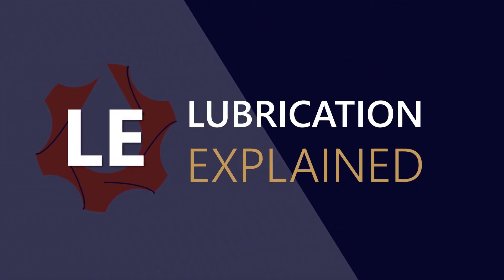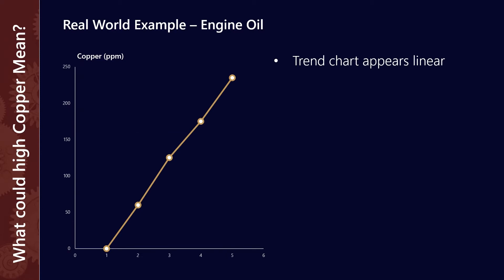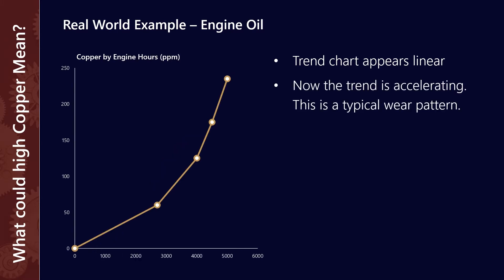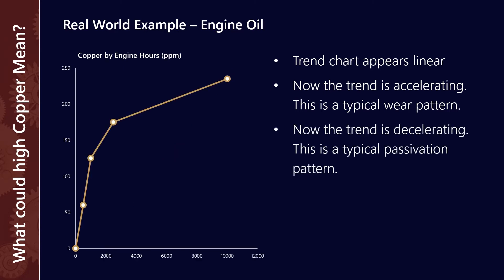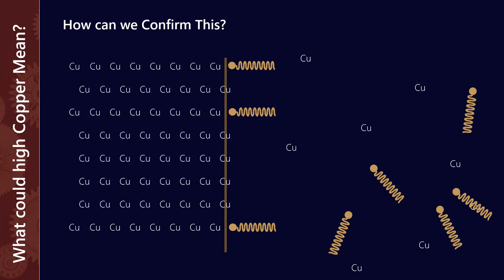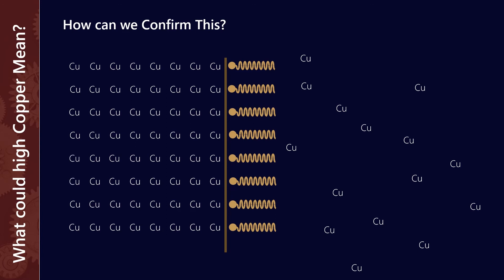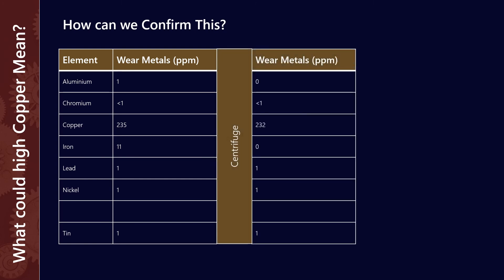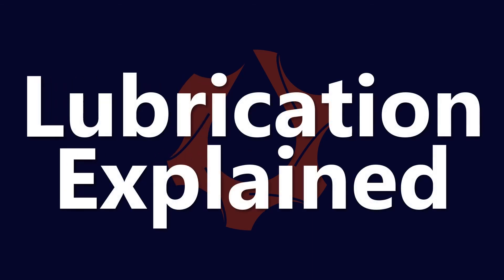Troubleshooting | What could high copper in my engine oil sample mean?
High copper in used oil analysis results will often raise red flags. In some circumstances it can be reflective of bearing wear or corrosion, and signal that it is time for some very labour-heavy and expensive interventions in the crankcase. But in some cases, copper could just be the result of new oil cooler passivating in service. Before diving in the deep end, it's helpful to recognize the differences between these two failure modes.